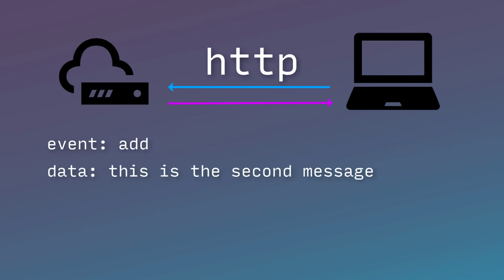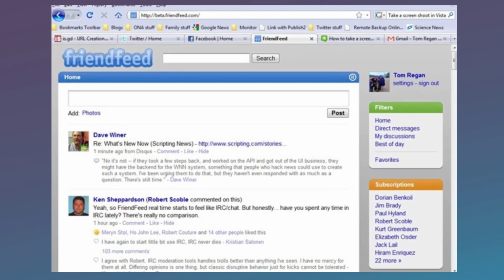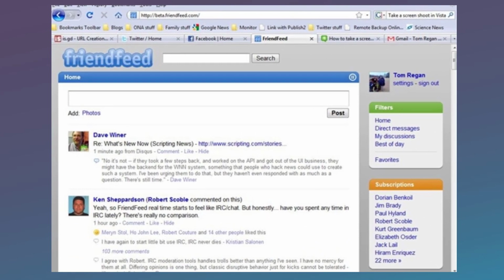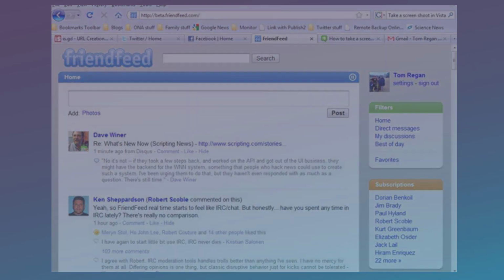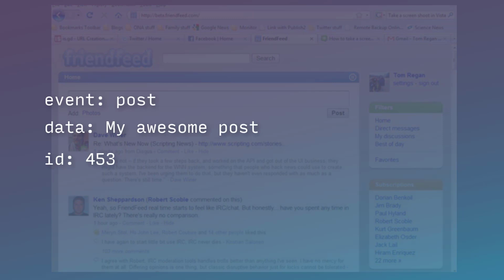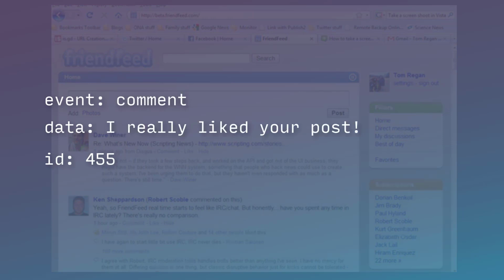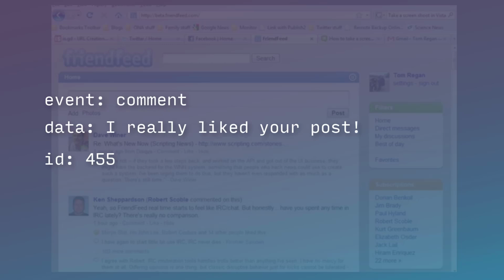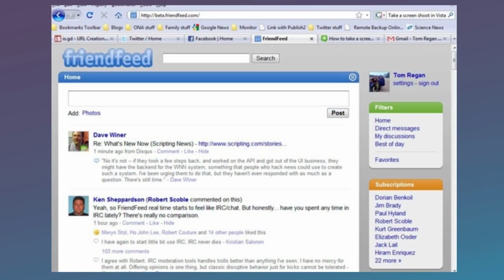Introduction to Server Sent Events in Quart